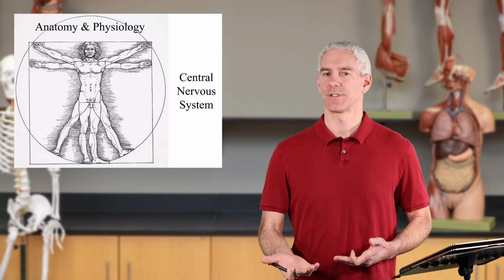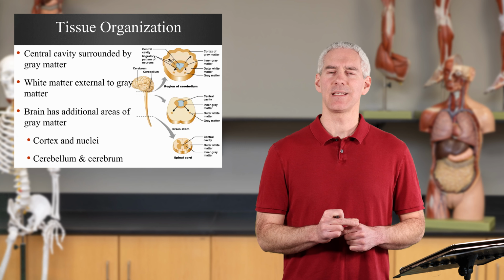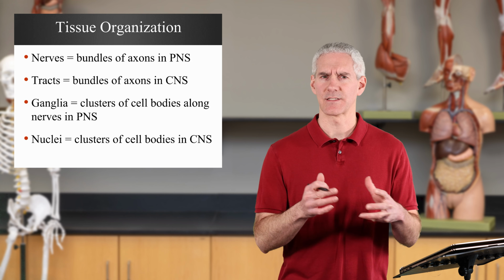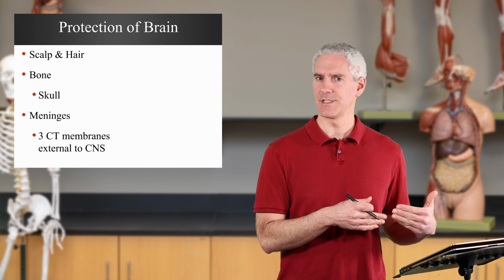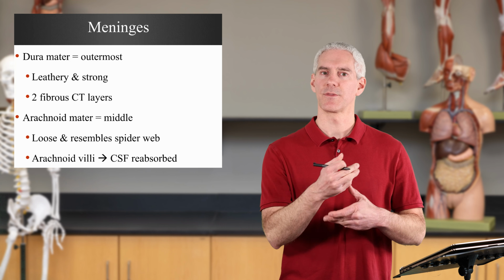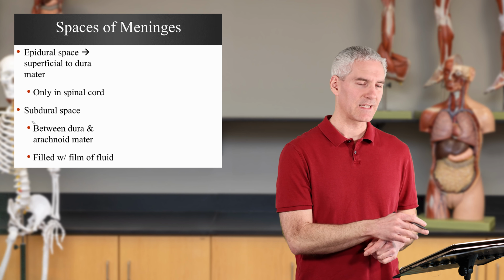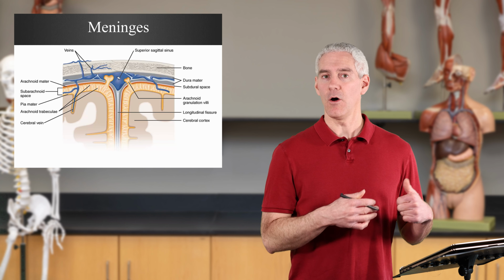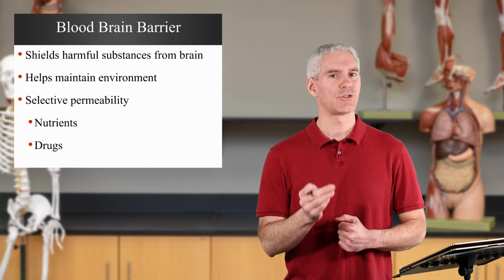Central Nervous System Protective Layers (Ch13CNS - Slides01-09)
What protects the brain and spinal cord? Exploring the protective layers around the central nervous system including the meninges and cerebrospinal fluid among others.